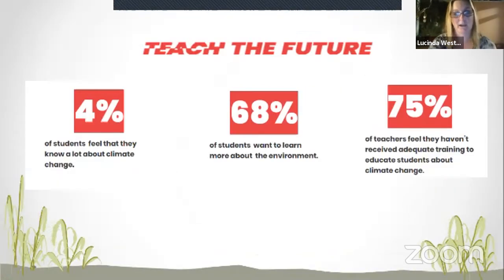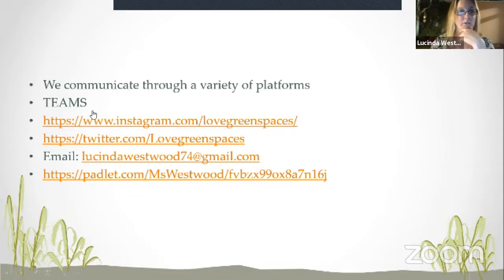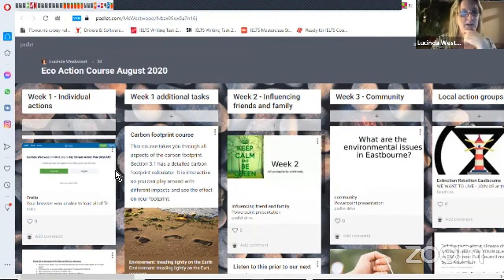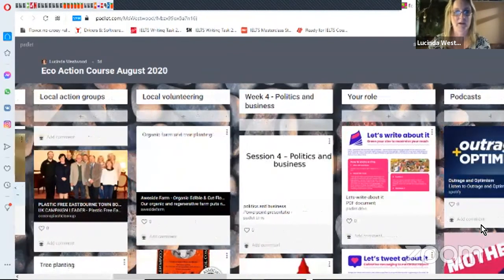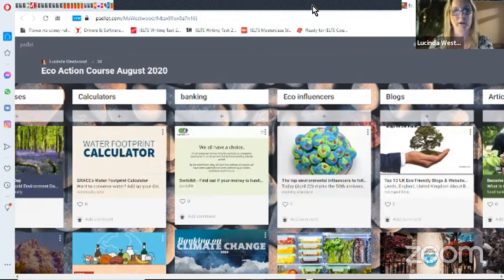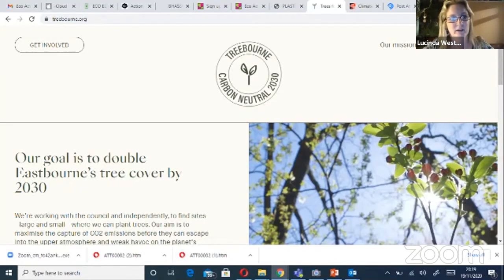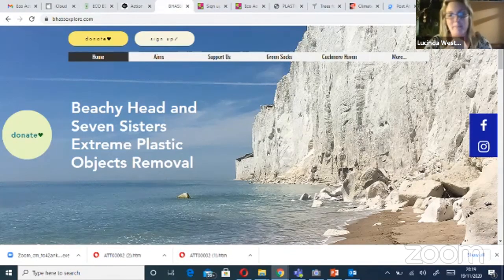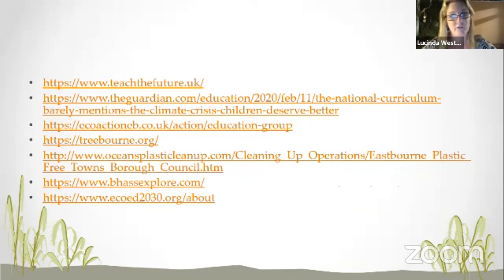Eco Ed 2030: a course in environmental activism for young people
Our education system fails to provide students with appropriate information about the climate crisis. As an adult, I have found that engaging in action for the climate has been the best means of combating frustration and my Eco-Action course aims to provide teenagers with a range of strategies and tools to engage in their own personal journey of environmental advocacy. The course moves through the different strands of advocacy and engagement.  We start by focusing on individual responsibility then move out to look at how we influence friends and family.  From that point the focus is then directed towards community engagement and finally politics and business.  As part of my presentation, I will also give a few examples of actions that teens can engage with right now.